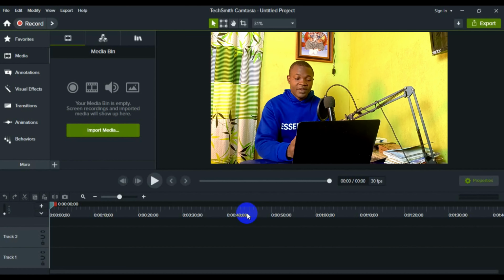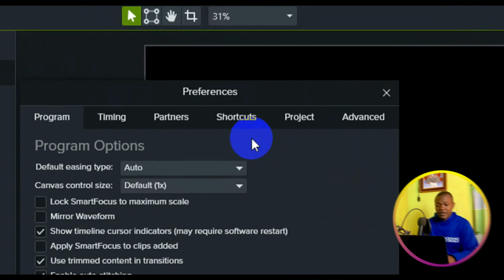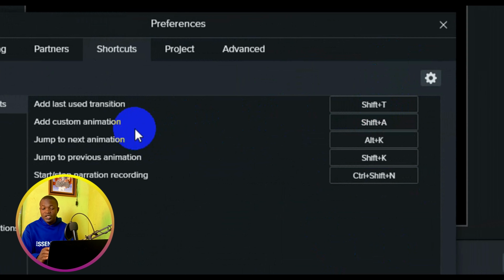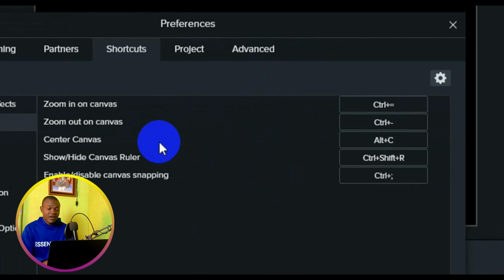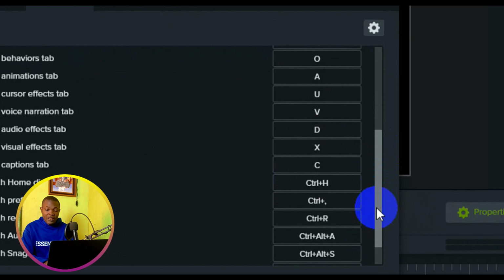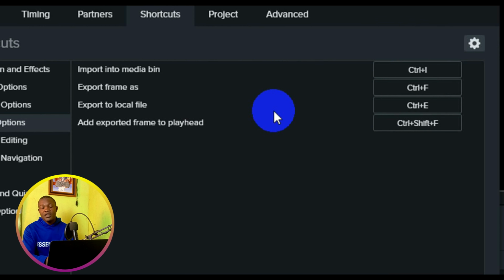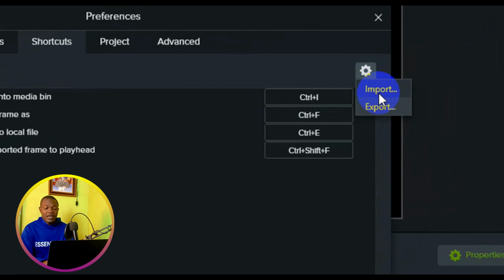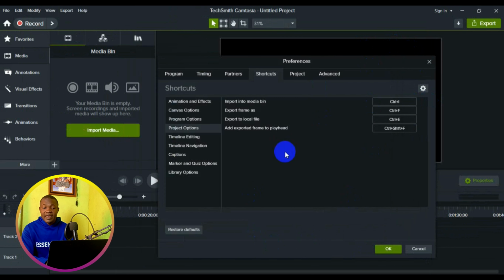How to Find Shortcut Key List in Camtasia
Welcome back, Camtasia creators! 🎬 In today’s video, we’ll unveil the ultimate guide to locating and mastering the shortcut keys in Camtasia. If you’ve been craving efficiency and want to speed up your video editing process, you’re in the right place.

Here’s what you’ll learn:
✨ How to access the comprehensive list of shortcut keys in Camtasia.
✨ Tips and tricks for using these shortcuts to streamline your workflow.
✨ Customizing your shortcuts for an even more personalized editing experience.

Why use shortcut keys?
Shortcut keys are essential for boosting productivity and making your editing sessions smoother. By using these shortcuts, you’ll save time and focus more on creating amazing content.

Whether you’re a beginner just starting out or a seasoned pro looking to optimize your editing process, this video has something for everyone.

Let’s dive in and get those fingers flying across the keyboard. Happy editing! 🚀